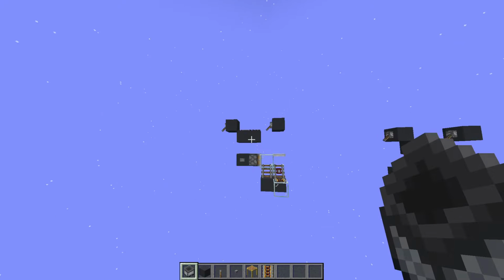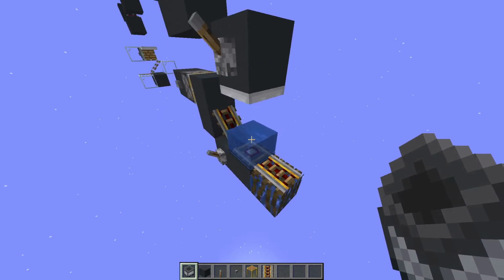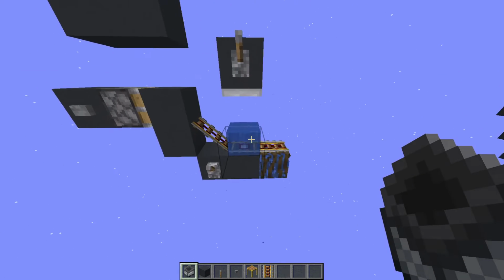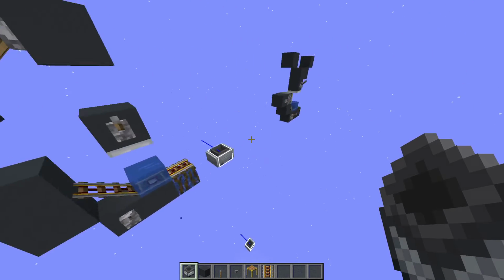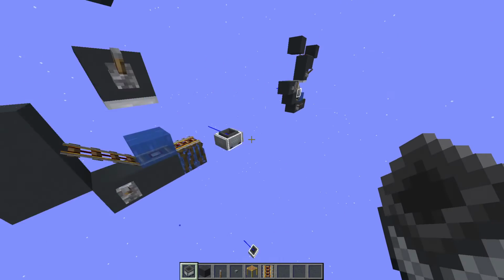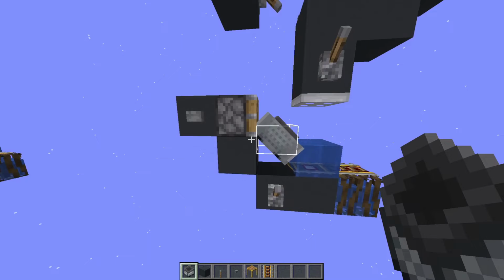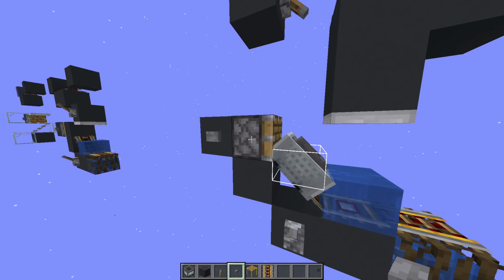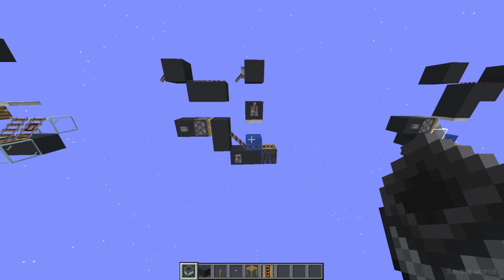1-Wide, Tileable Stacked Minecart Separator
EDIT: It seems @inspectortalon and @maidofmoss figured this design out before I did! Be sure to check them out!

Here I present two designs for 1-wide, tileable stacked minecart separators. These designs are extremely simple and compact.

I first saw the design by ‎@inspectortalon featured at start of video in CartMIS™ by ‎@RaPsCaLLioN1138 and Talon:

Check out ‎@inspectortalon for great videos on minecart tech!